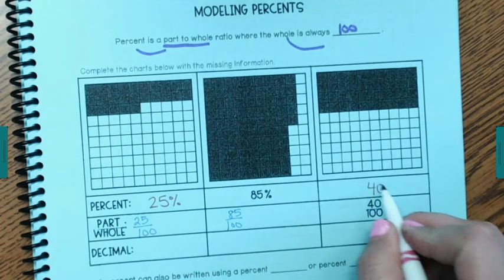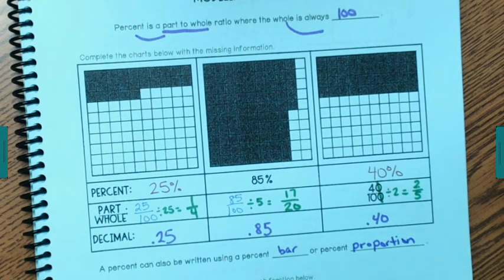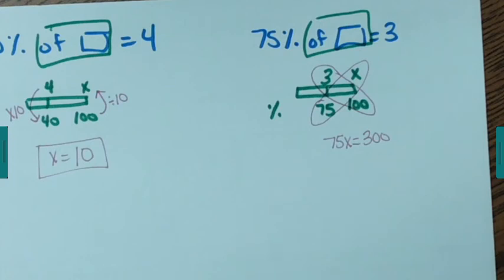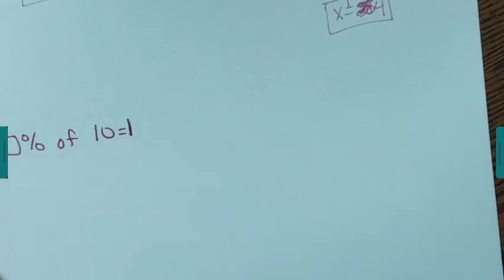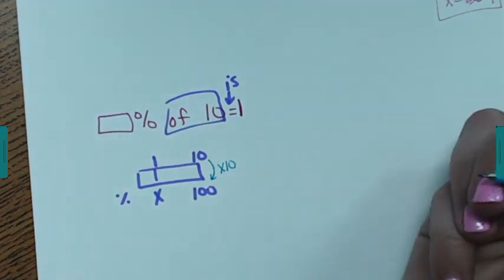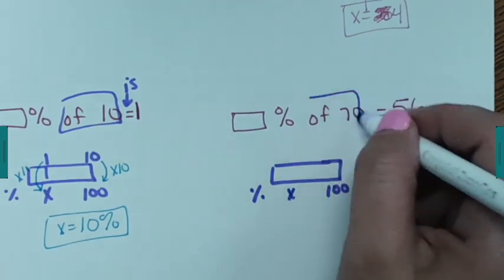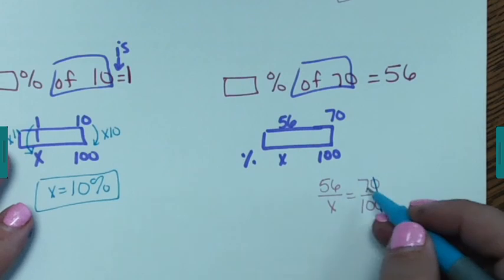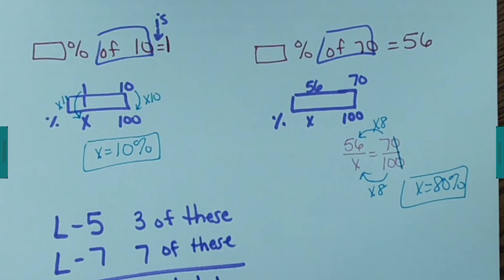Percent Bars and Modeling 11/10-11/11